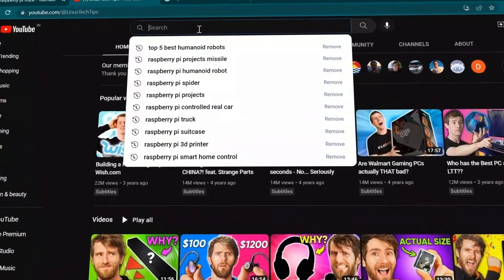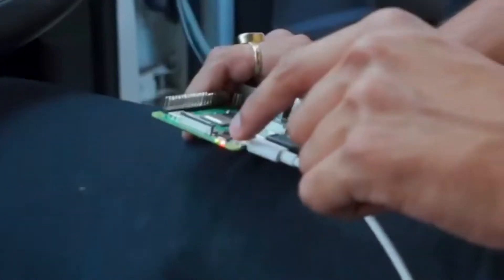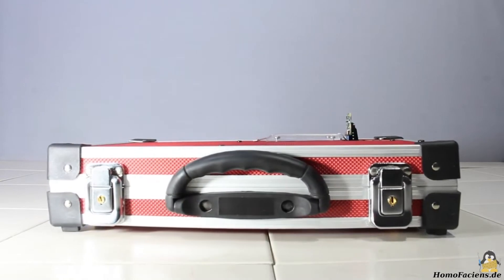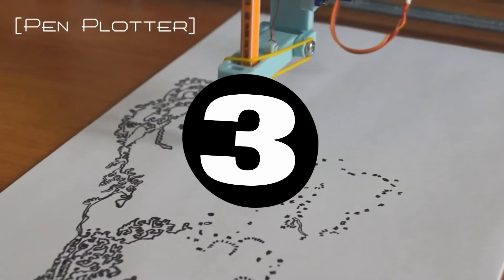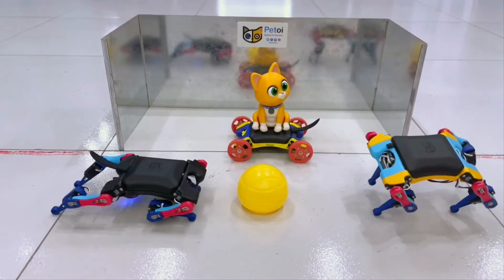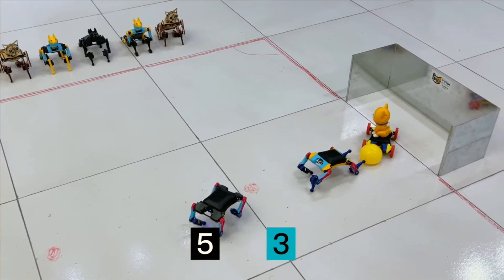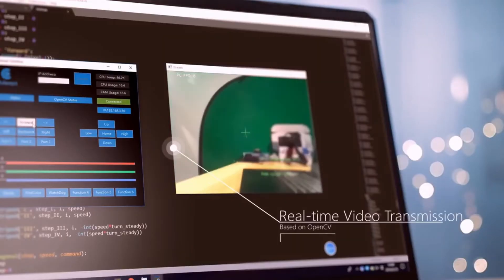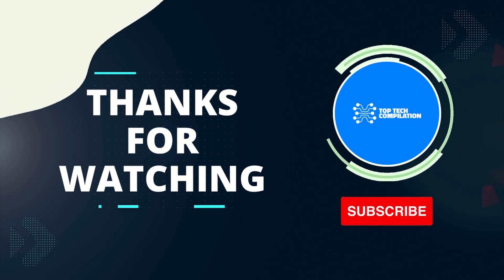Top 5 New DIY Raspberry Pi Projects for begginers || 2023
Welcome to our compilation video of the top 5 Raspberry Pi DIY projects! From a Raspberry Pi-controlled car to a self-walking suitcase and a spider robot, we have some of the most exciting and innovative projects for you to discover. Whether you're a beginner or an experienced maker, these projects showcase the versatility and capabilities of the Raspberry Pi. So sit back, relax, and get ready to be inspired!